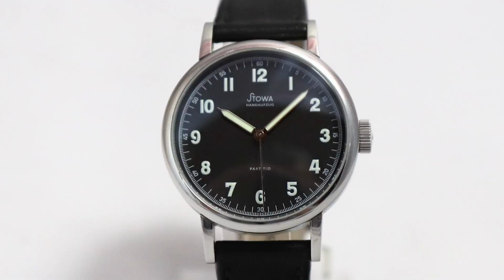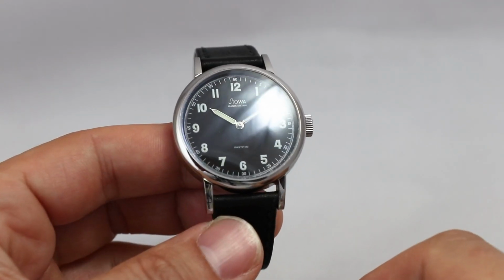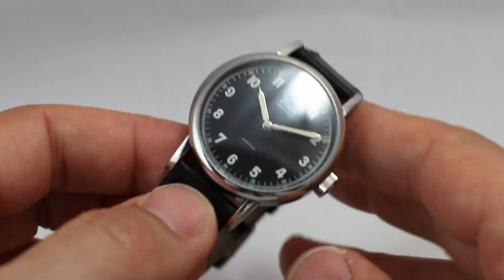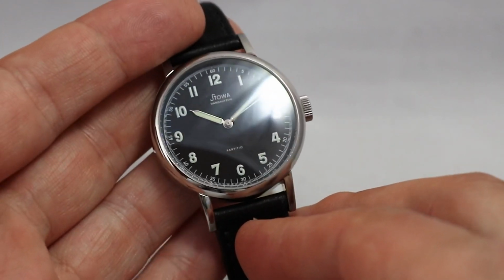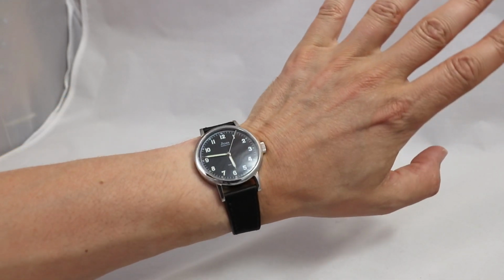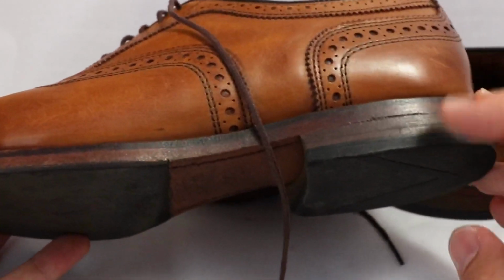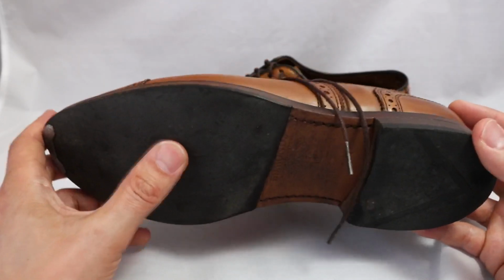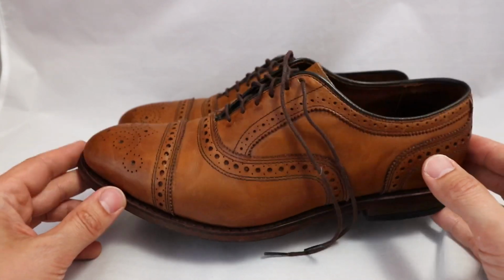Stowa Partitio & Allen Edmonds The Strand. Are They Worth It? Watch & Shoes Review.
For this video I've bought a German Stowa Partitio Watch, which follows the paths of 1930s watchmaking. A pure watch with three hands, black dial and dominant lume.
In the seconds half of the video I go over a pair of Allen Edmonds "The Strand" shoes. Are they worth the money? Is there leather quality, good fit and attention to detail. Let's find out in an in depth review.